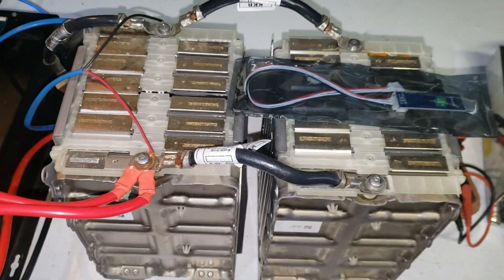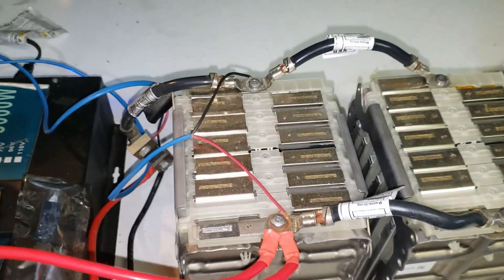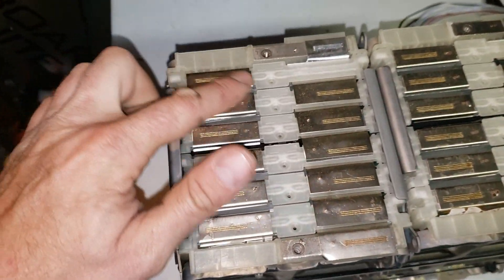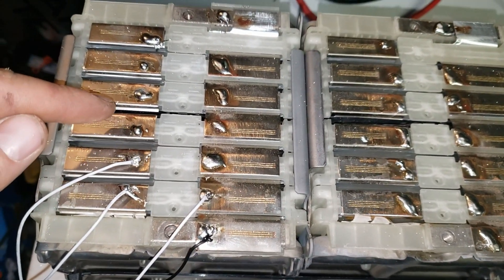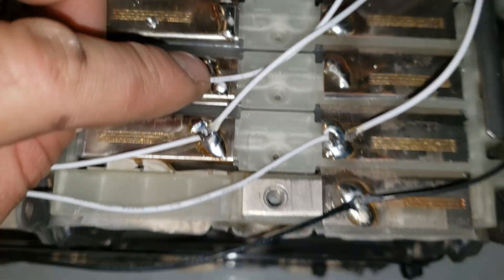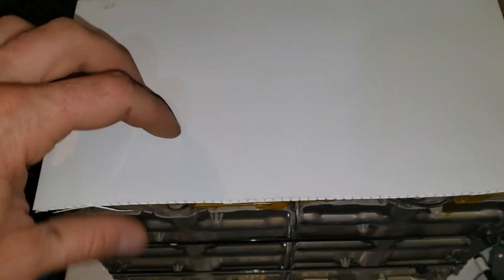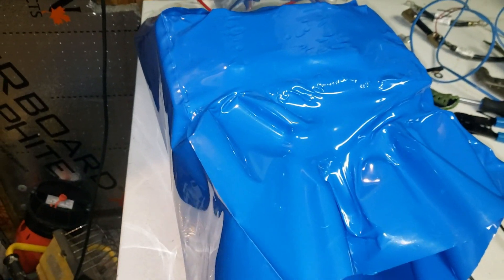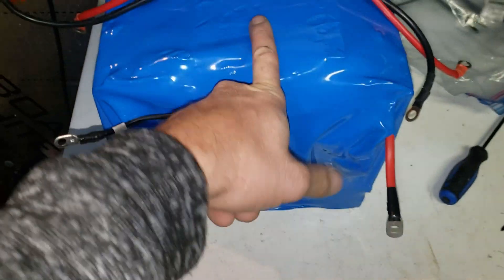1 8Kwh 48V Battery With BlueTooth BMS Build Pt1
This is a battery I bought off batteryhookup.com
and am showing how I added a bms with Bluetooth to it.